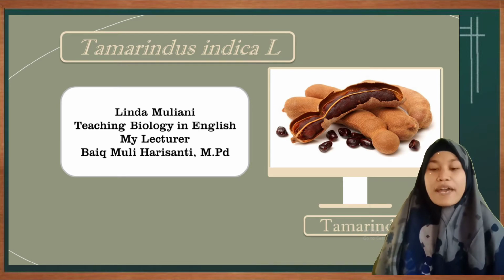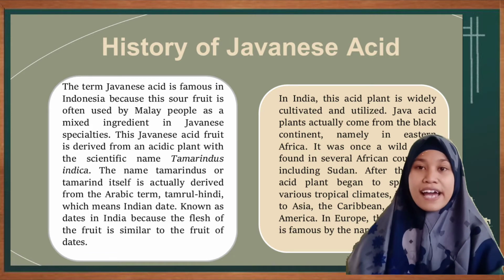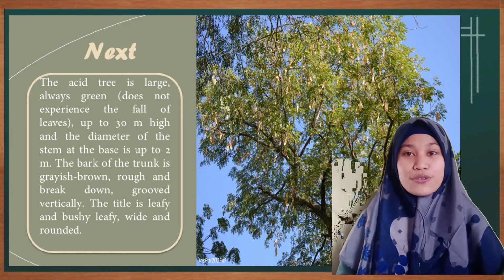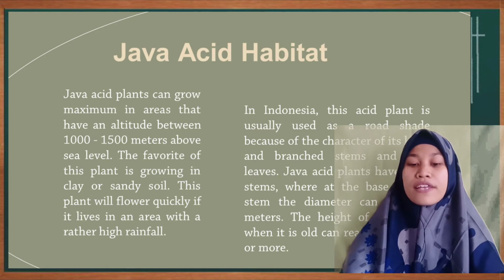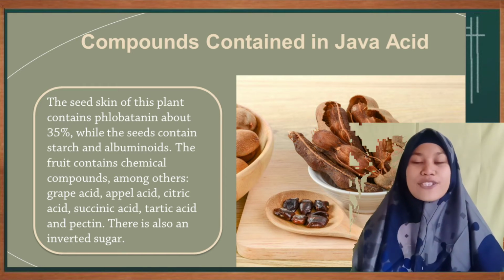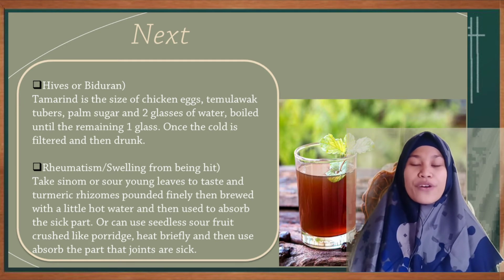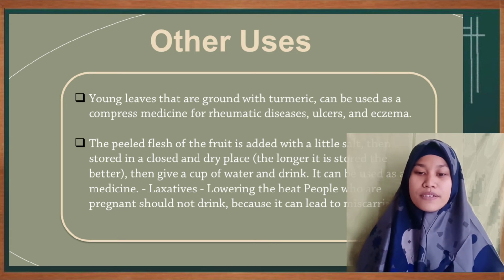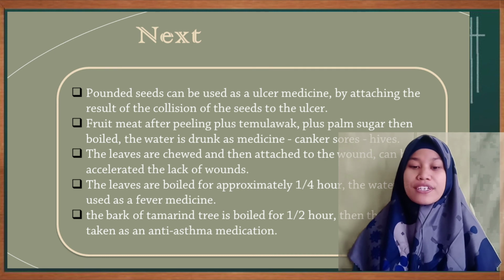Teaching Biology in English (TBE)_Tamarind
Video ini merupakan salah satu tugas UAS mata kuliah Teaching Biology in English (TBE)

Nama: Linda Muliani
Dosen Pengampu: Baiq Muli Harisanti, M.Pd

Program Studi Pendidikan Biologi
Fakultas Sains Teknik dan Terapan
Universitas Pendidikan Mandalika
Mataram
2021